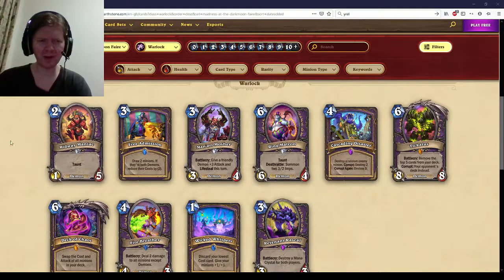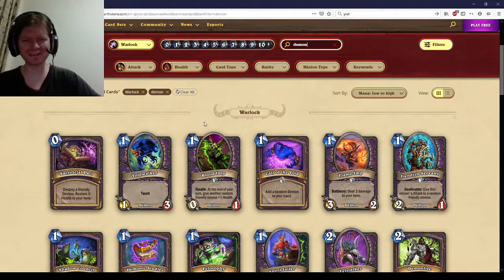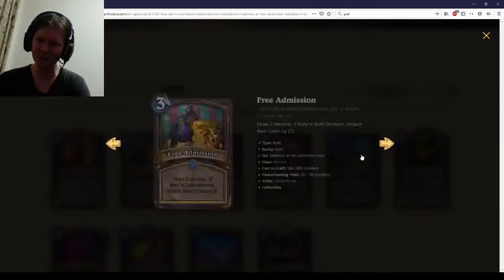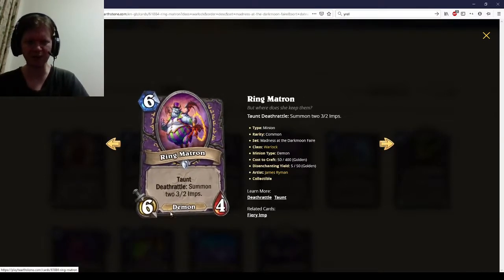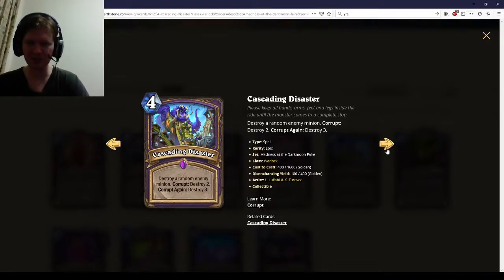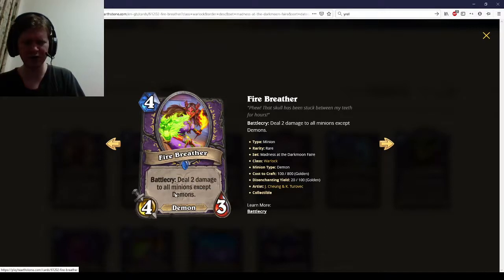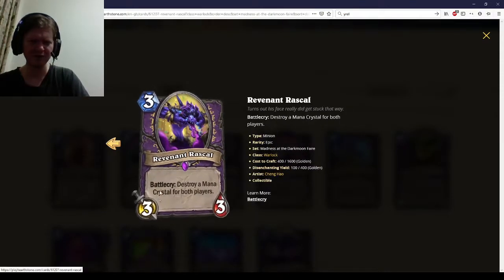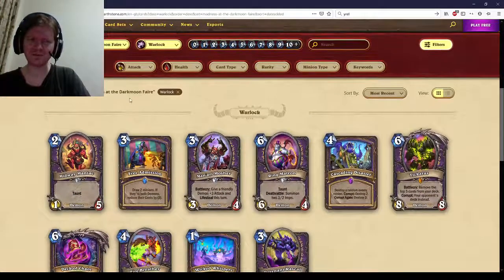Hearthstone Arena Analysis: Darkmoon Faire Warlock Card Review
A review of Warlock cards in Arena for DMF.